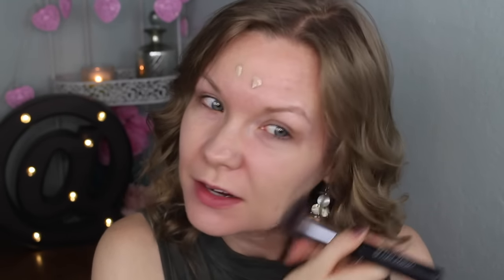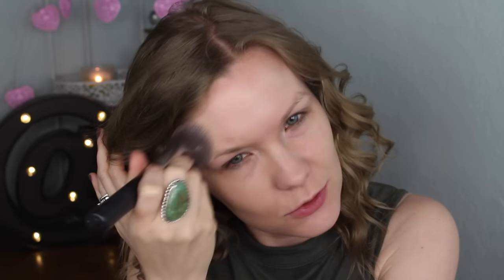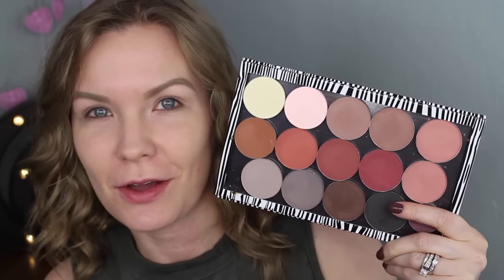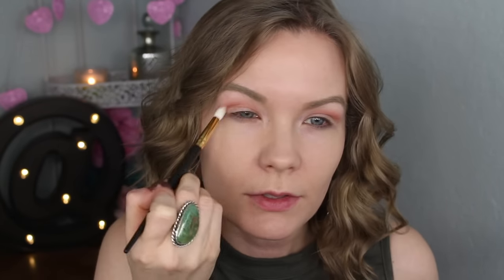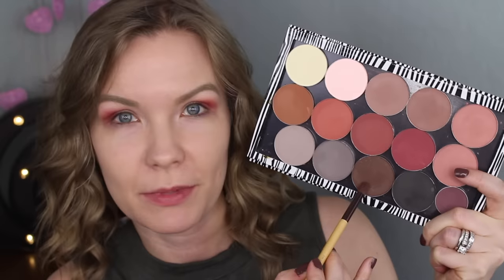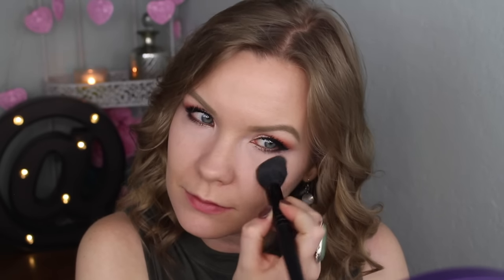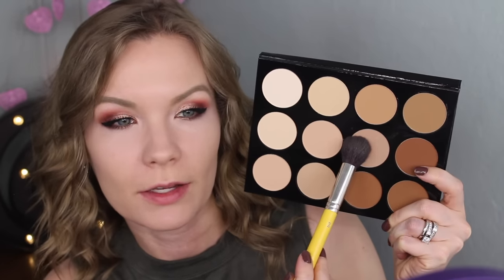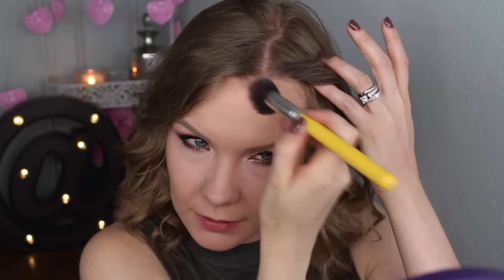Trying New Products Get Ready With Me! GRWM! | LipglossLeslie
Hey guys! Happy Monday! Let's get ready together!!

Estee Lauder Double Wear Nude Cushion Stick Radiant Makeup 2C3*
Urban Decay Primer Potion
Mac Fix +
Physicians Formula Shimmer Strips Custom Eye Enhancing Trio in Blue Eyes
Crown Brushes Ultra Skinny Eye Marker in Black*
IT Cosmetics Super Hero Mascara
Kevin Aucoin The Expert Mascara in Bloodroses*
Mac Pro Longwear Concealer in NW20
NARS All Day Luminous Powder Foundation
Laura Geller Balance N Brighten in Fair
The Balm Balm Desert Bronzer Blush
Fiona Stiles Light Infusion Prism Palette
Kat Von D Everlasting Liquid Lipstick in Plath (Only available in this set

Brushes Used:
Beauty Junkees Flat Kabuki
Sephora Brow Filler 100
ELF Small Tapered Brush
Real Techniques Blush Brush
Bdellium Tools 945
Beauty Junkees Pro Highlighter Brush

Makeup Geek -
Some of my FAVORITE eyeshadows & blushes:

Great Brushes! -

What I’m Wearing:
Top: Kohl’s
Ring: Artist in Santa Fe
Earrings: ??